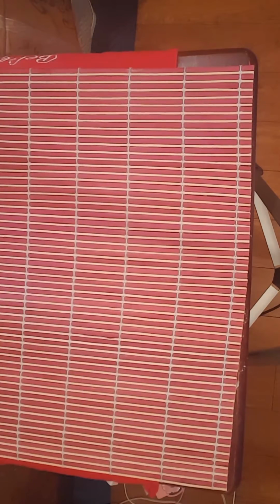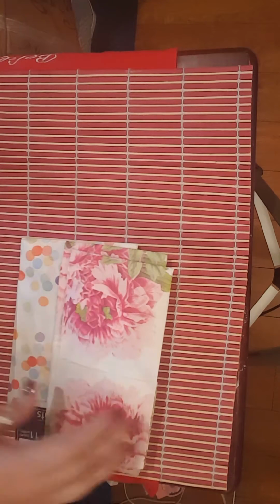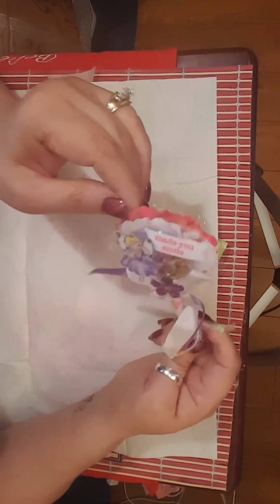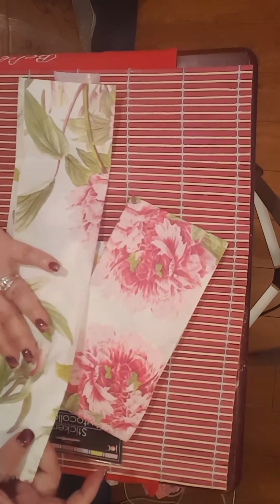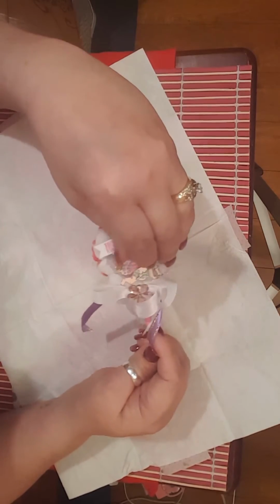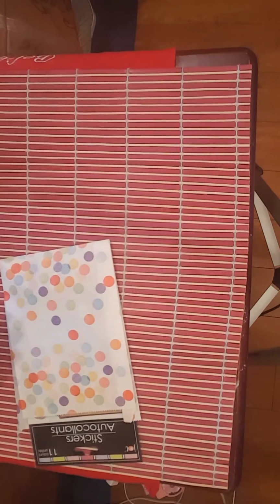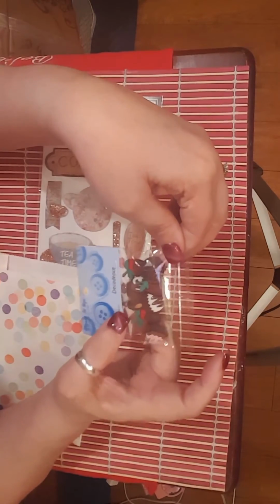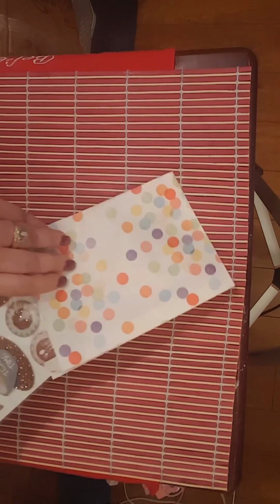ENTRY 6TH 1000 SUBBIES SLIMCARDS (Shonda)